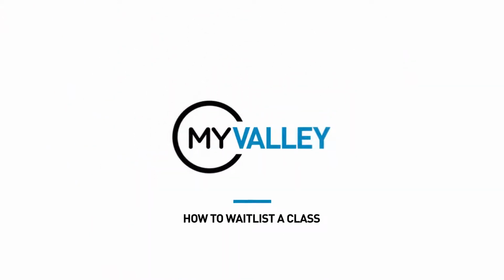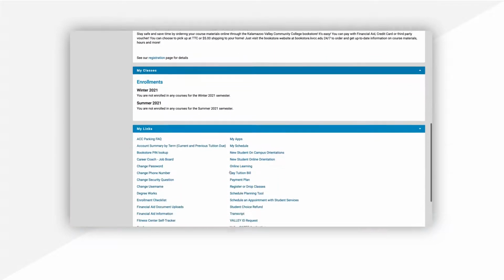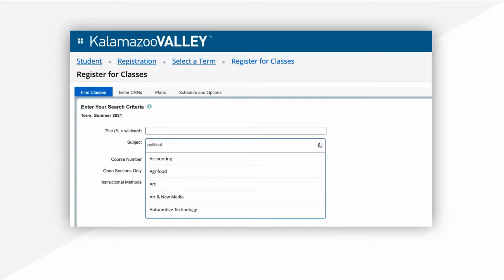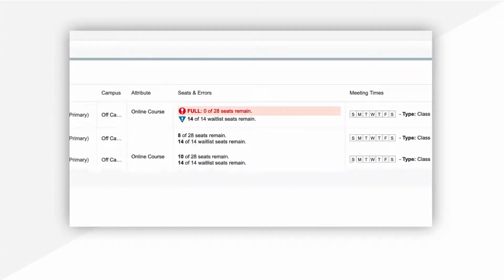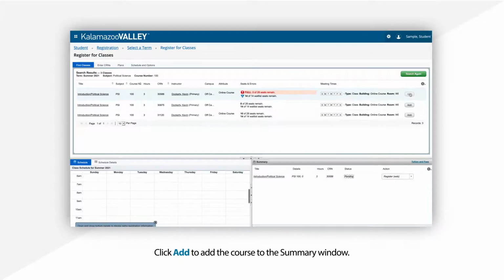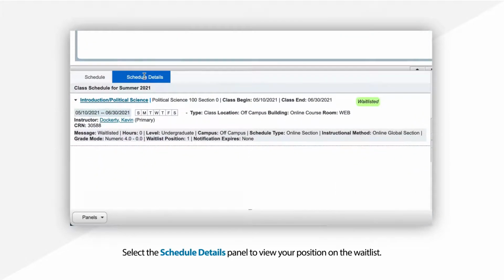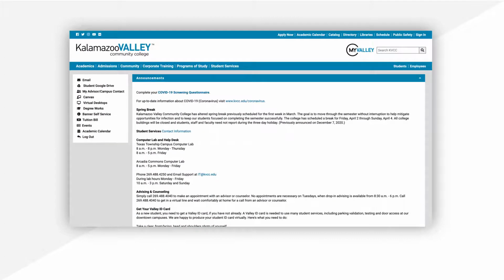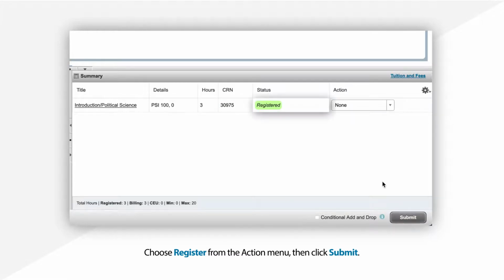MyValley Tutorial - How To Waitlist A Class